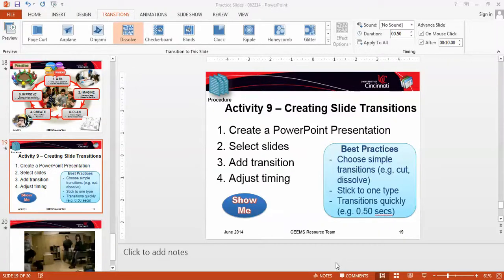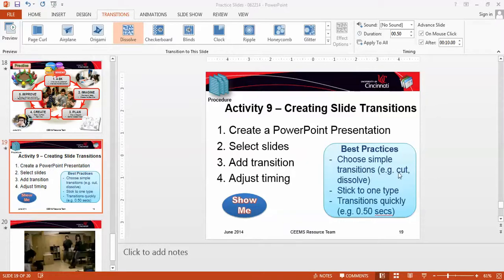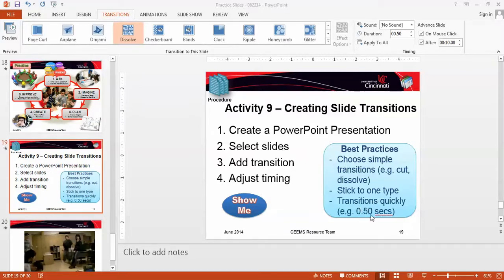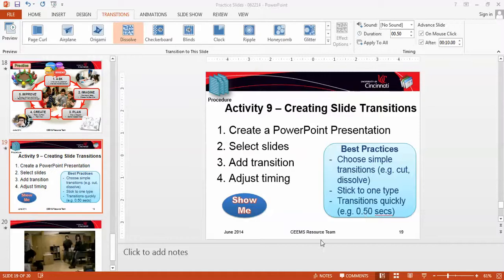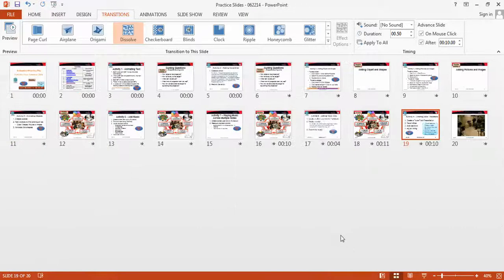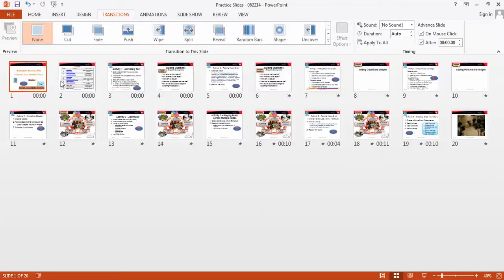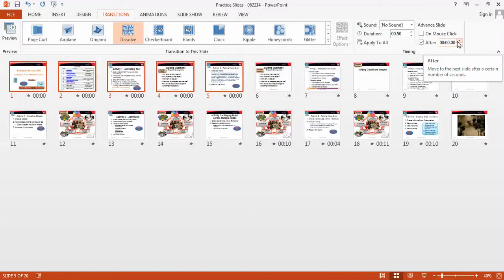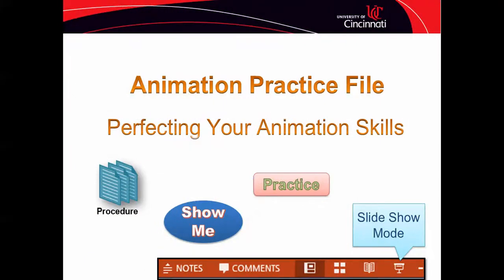Activity 9 Slide Transitions 2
This video goes with the Practice Slides presentation as part of the CEEMS video workshop